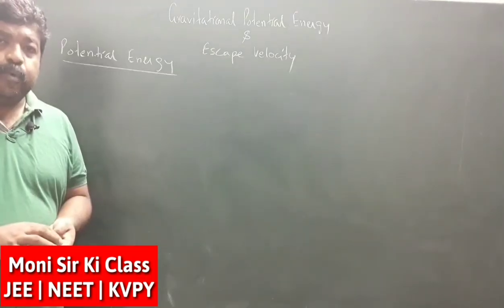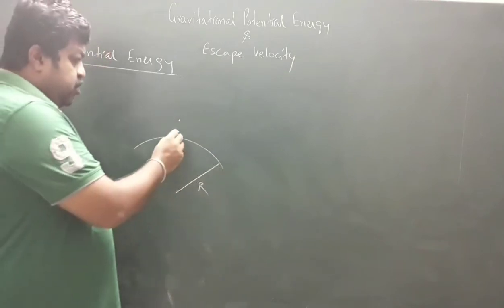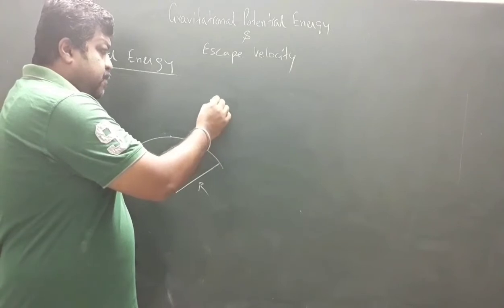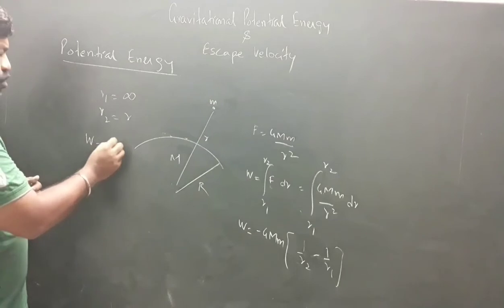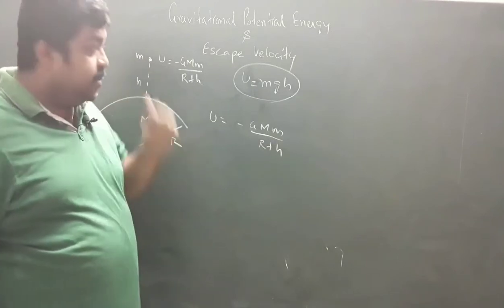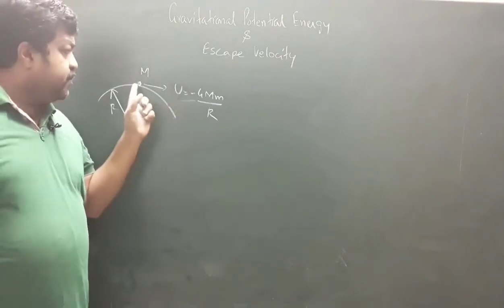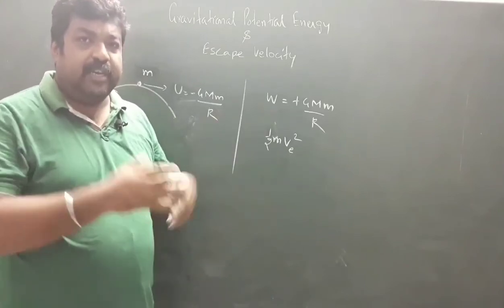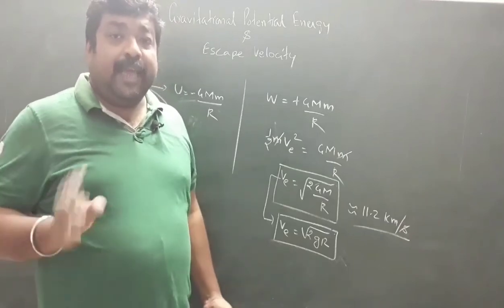Gravitational potential energy & Escape Velocity ( Gravitation Physics Class 11 )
Chapter: Gravitation   Class 11 Physics

Topics - Gravitational potential energy and Escape Velocity